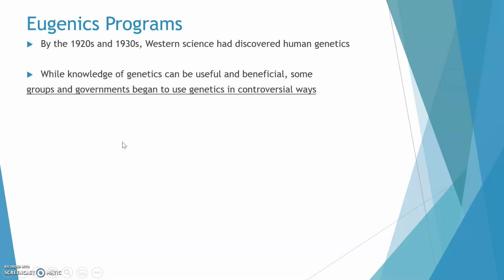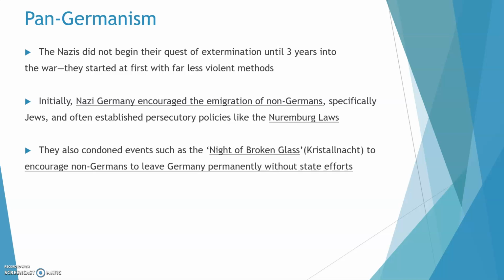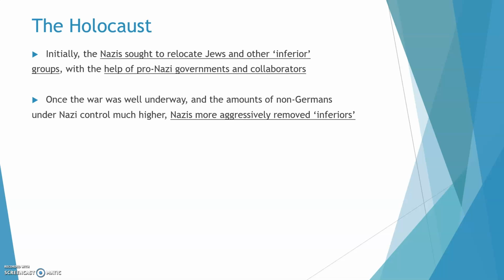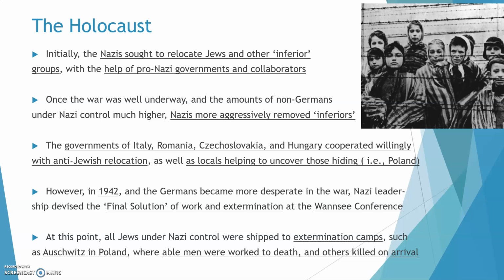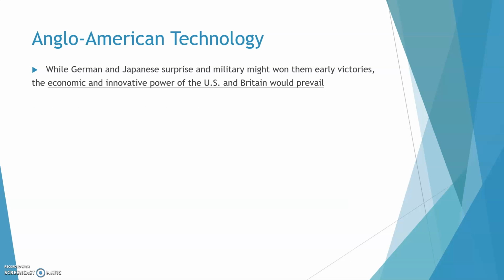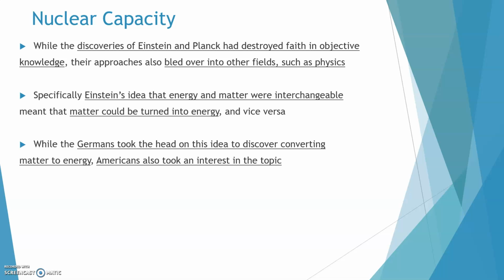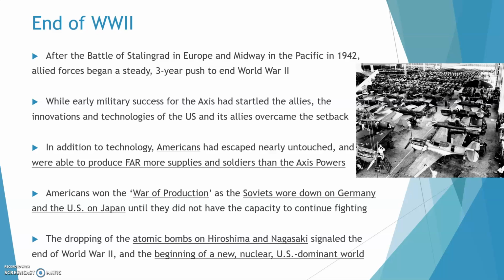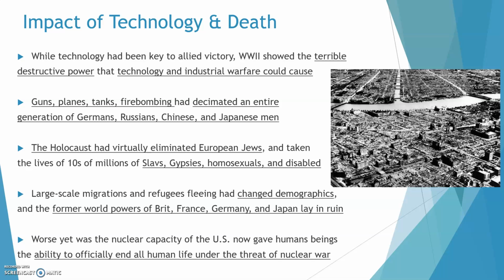5 - Holocaust, technology, and destruction of World War II